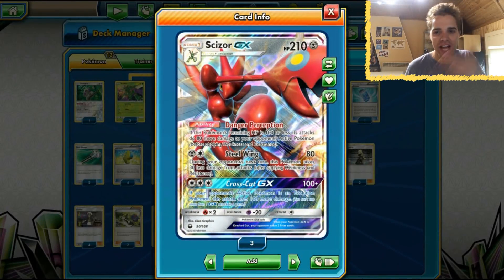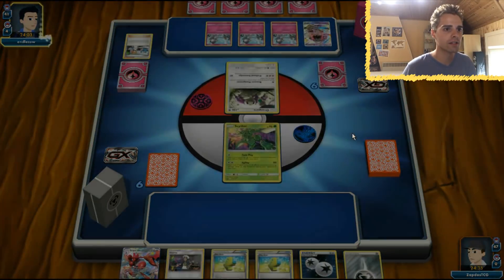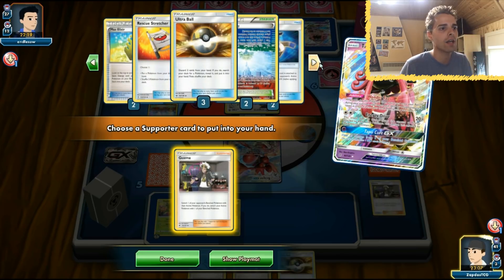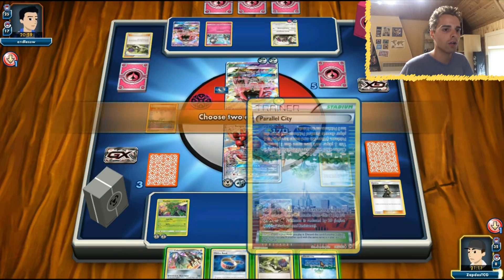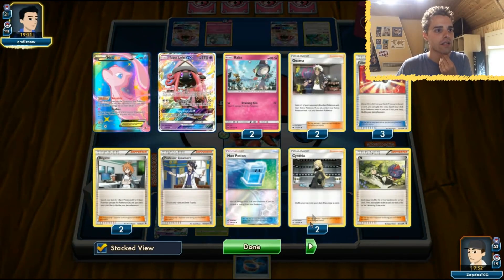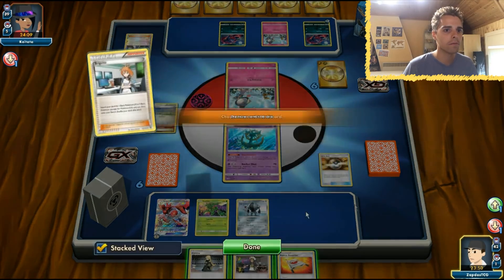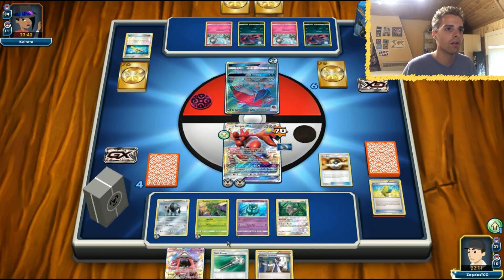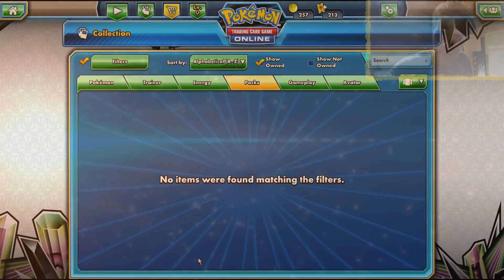SCIZOR GX IS SURPRISINGLY POWERFUL VS Gardevoir GX & Zoroark GX (Pokemon TCG)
Scizor GX is quite underrated, I think he's really good!!

It's time for the metal type Scizor GX to show it's might! Today we take a look at a deck built around it. We use cards like Dhelmise to up the numbers, Max Elixir and Registeel for energy acceleration and much more! Just look at what Scizor GX is capable off ;D

Let me know what you think about the decklist and what deck you would like to see featured next!

Decklist:

Pokémon - 13

* 1 Oranguru SUM 113
* 3 Scyther CES 4
* 1 Celesteela CES 100
* 1 Registeel CIN 68
* 3 Scizor-GX CES 90
* 2 Dhelmise GRI 59
* 2 Tapu Lele-GX GRI 60

* 1 Evosoda GEN 62
* 1 Rescue Stretcher GRI 130
* 4 Professor Sycamore BKP 107
* 1 Copycat CES 127
* 2 Brigette BKT 134
* 2 Cynthia UPR 119
* 2 Field Blower GRI 125
* 4 Guzma BUS 115
* 4 Max Elixir BKP 102
* 4 Ultra Ball SUM 135
* 2 Parallel City BKT 145
* 2 N FCO 105
* 3 Choice Band GRI 121
* 2 Float Stone BKT 137

Energy - 13

* 9 Metal Energy Energy 8
* 4 Double Colorless Energy XY 130

Also if you're interested in a few more episodes focussed on Celestial Storm cards and decks, check out these videos: